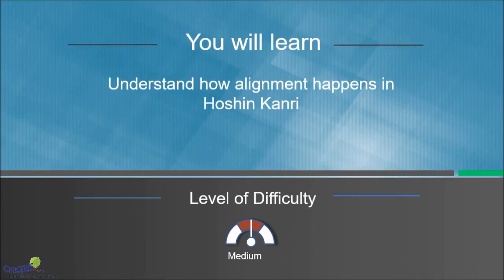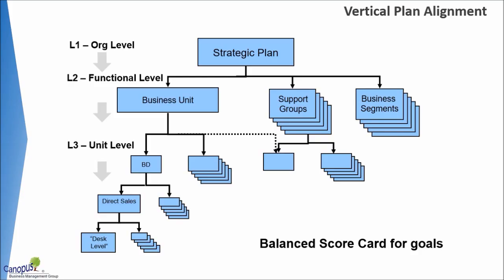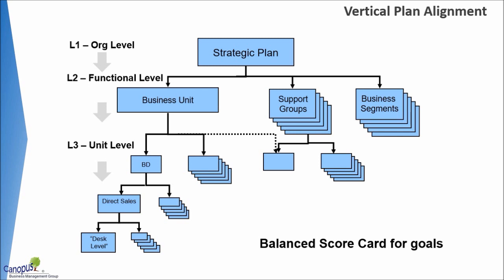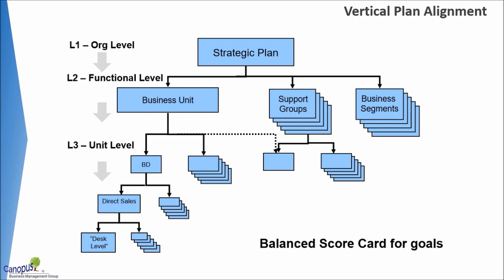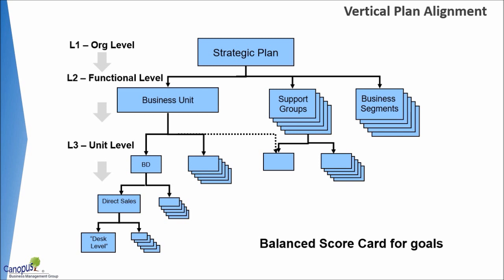Horizontal & Vertical Alignments